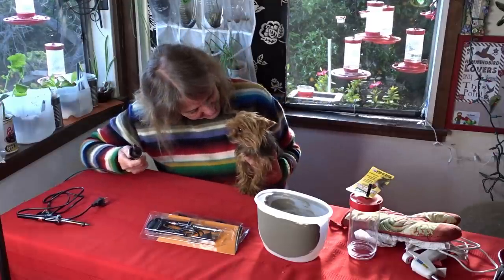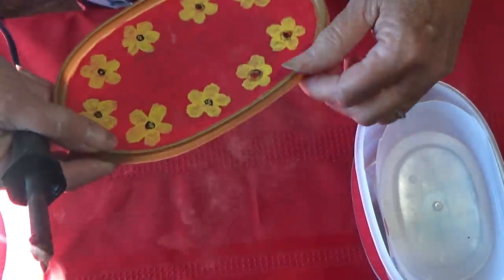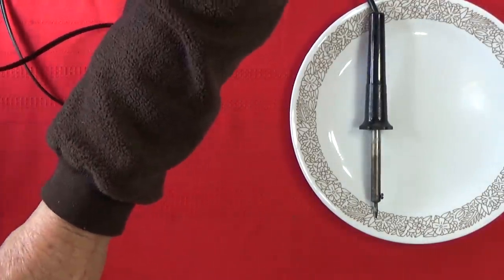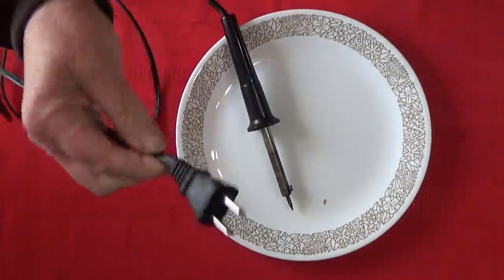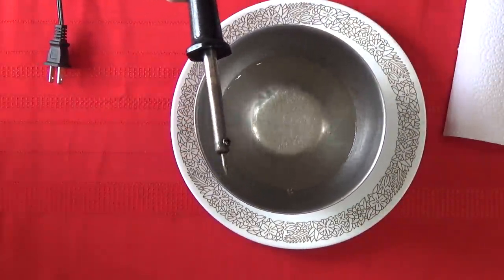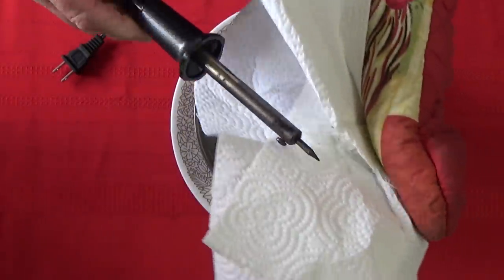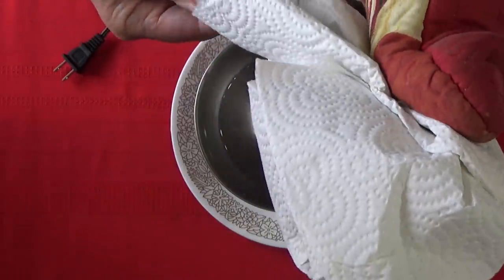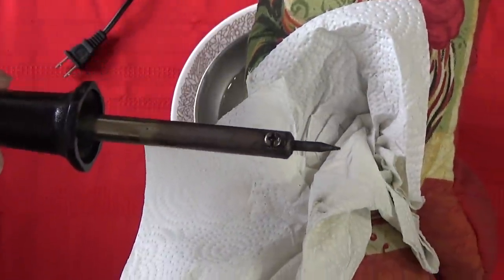How to Clean Soldering Iron Tip : DIY Craft Projects, Container Gardening Holes, Hummingbird Feeder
Quick easy fix to clean off Plastic on a soldering iron you may be using for your Garden Projects or Craft project. I make holes in my totes, flora pots, storage containers, garden stakes and designs all using my old soldering iron.

Here is an aff. link to the set of soldering irons I bought on ebay, when I get them it was fast shipping

Here is an aff. link for a single soldering iron, he does have a better price if you are buying them in a 2 lot, this is for one single soldering iron

Here is the link to the hummingbird feeders from Ice Cream containers I make and the birds love them

and here in another aff. link for a solar fountain kit

Here is an aff. link to ebay where I bought some of my tubing for my solar fountain, the Seller is in the USA for fast shipping

Container Gardening TOOL-Growing Vegetables in Pots/Raised Bed DIY Hummingbird Feeder Soldering Iron